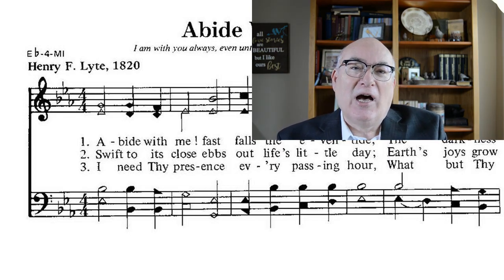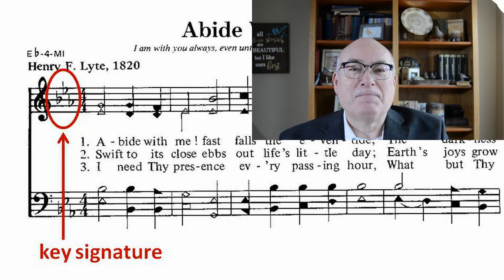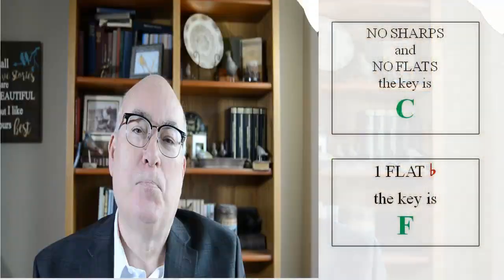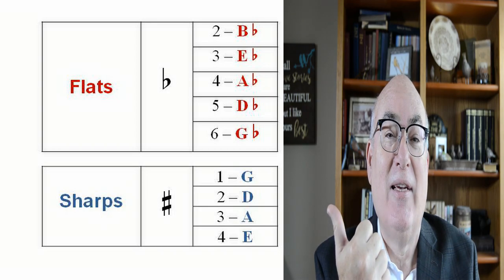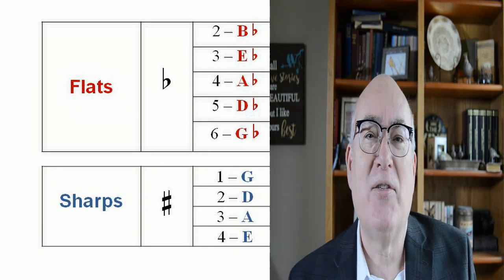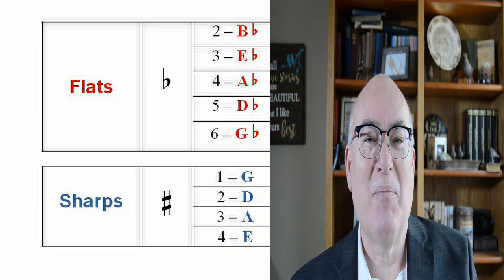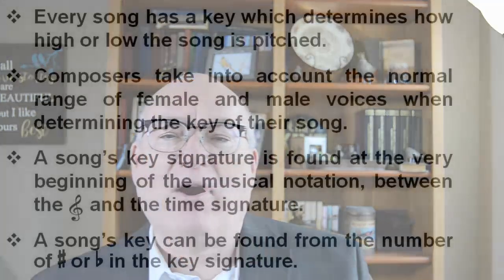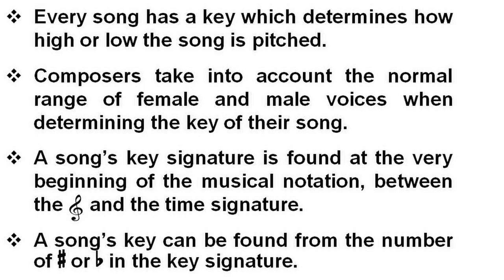Pitching Songs 02 - Finding the Key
Part 2 of a series of instructional videos by Hearts for Worship that teaches song leaders how to properly pitch songs.